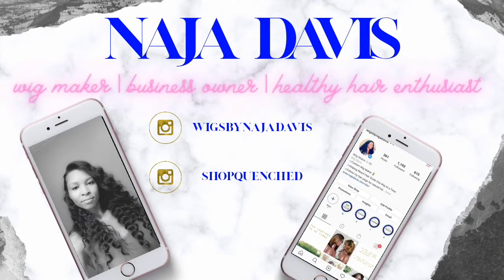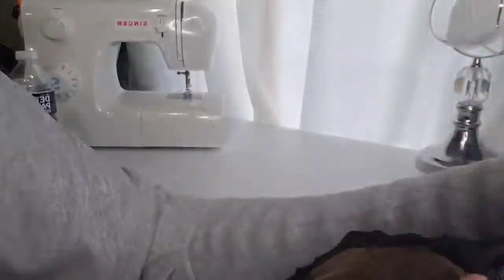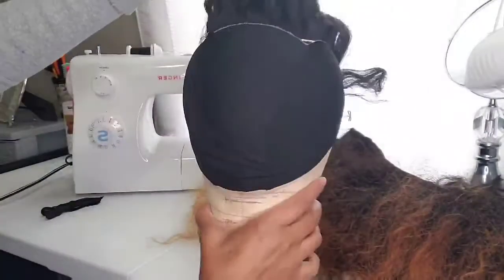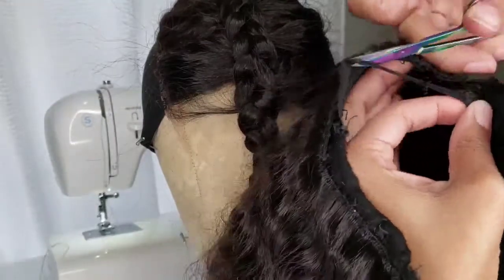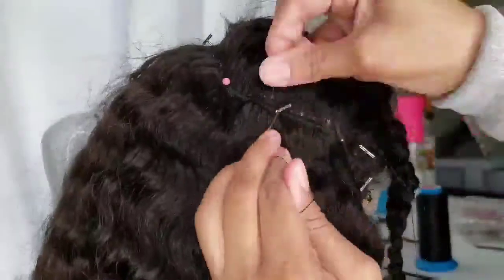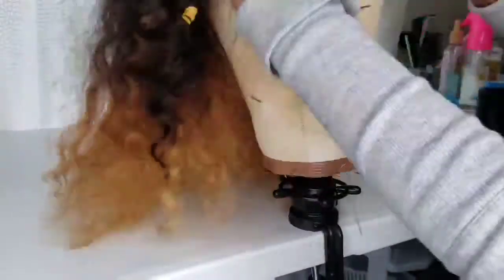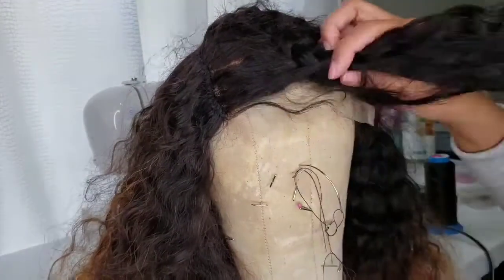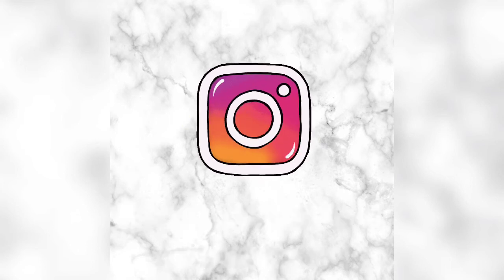How to Replace a Lace Closure on a Wig | Very Easy | Fix an Old Wig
If you have any questions please leave them below, I'm here to help.
Follow my wig page on Instagram if you'd like to see more before and afters @wigsbynajadavis

*I also have a very detailed video on how to make a wig on a sewing machine.  It's an hour and a half long.